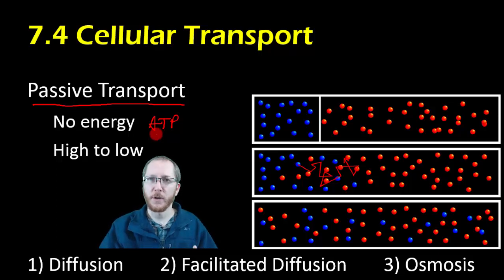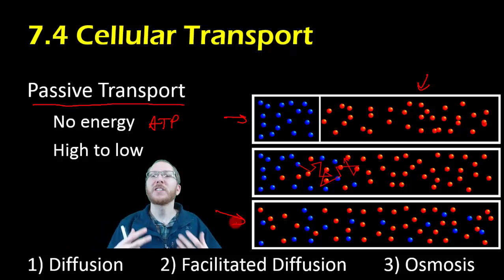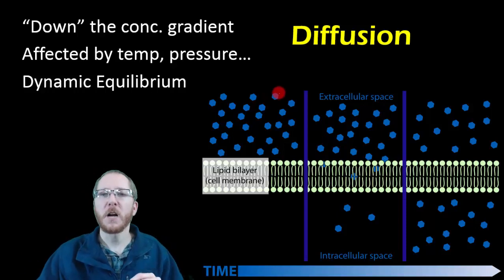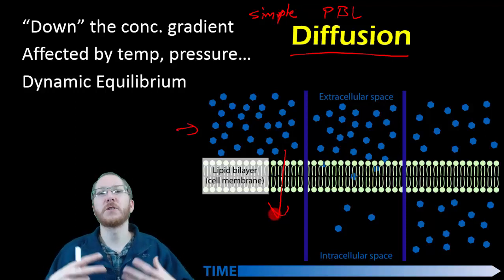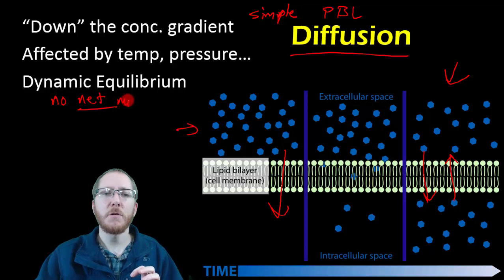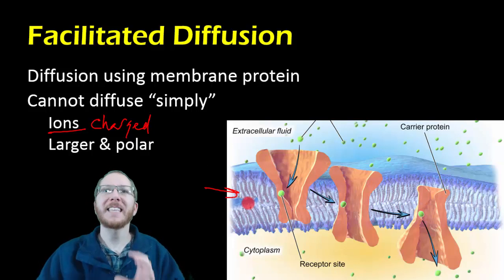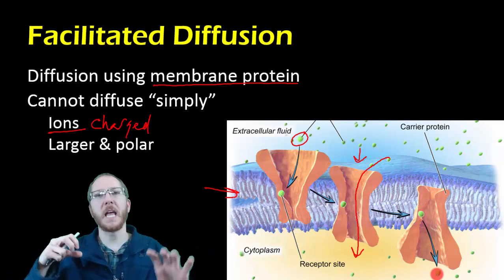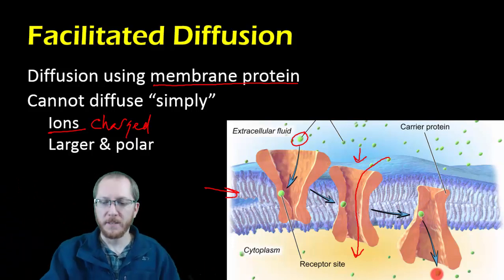Biology: Passive Transport